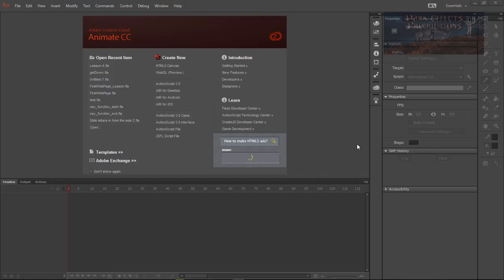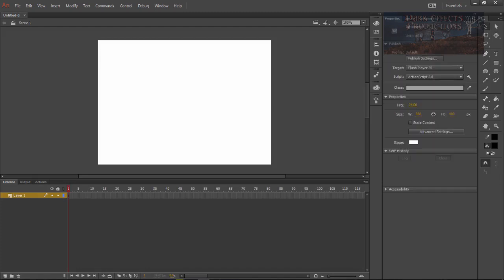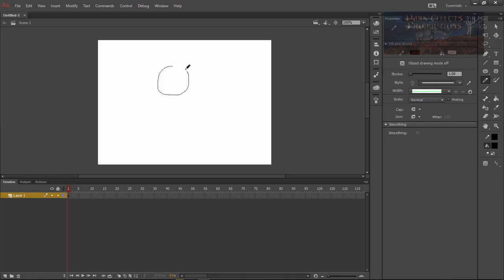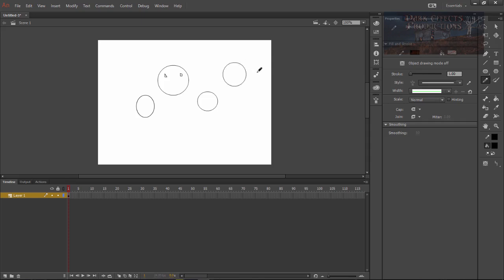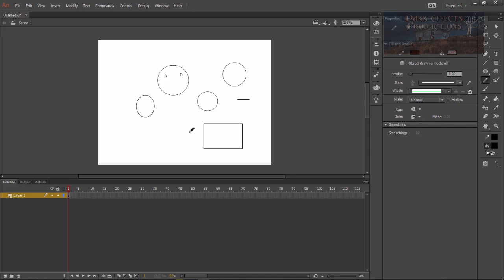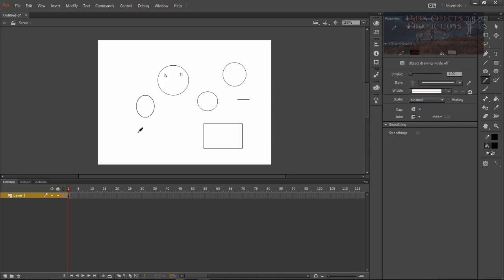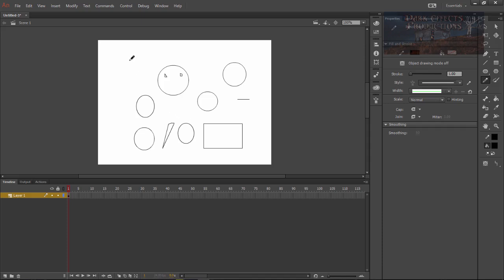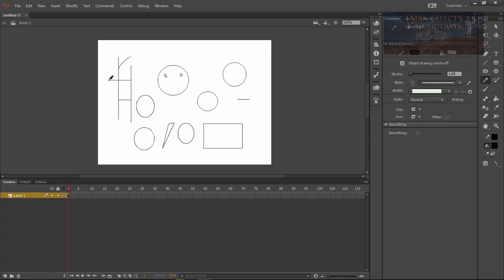Adobe Animate CC Lesson #5 - Using the Pencil Tool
In this quick lesson, we are going to look at using the Pencil tool to do some drawing.
I do not know a lot about the pencil tool, so this is just a rough lesson to show that it is available.

The microphone
Audio-Technica AT2020USB Plus Condenser Microphone
UK Customers

UK Customers